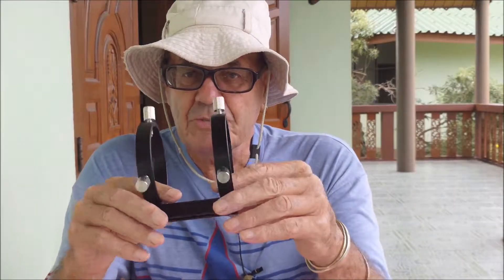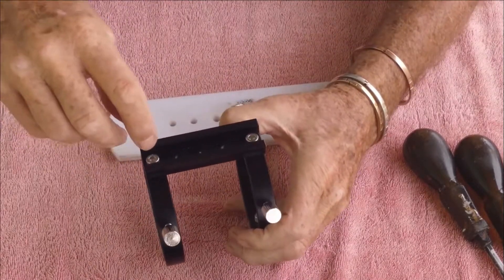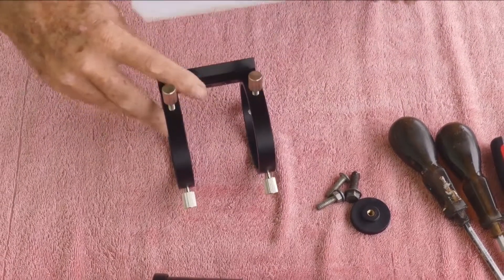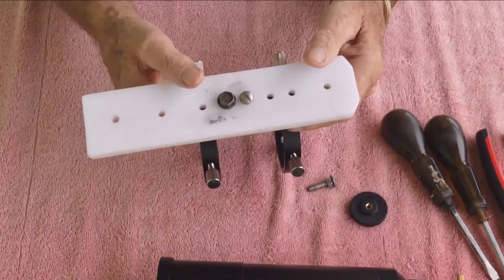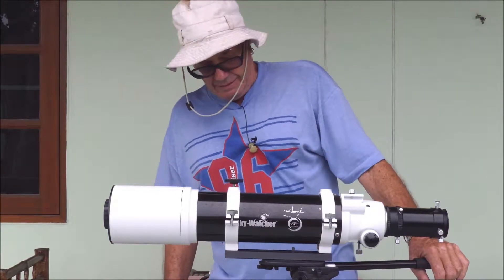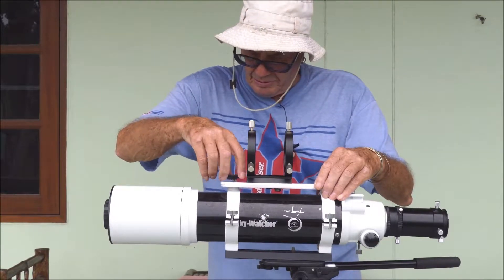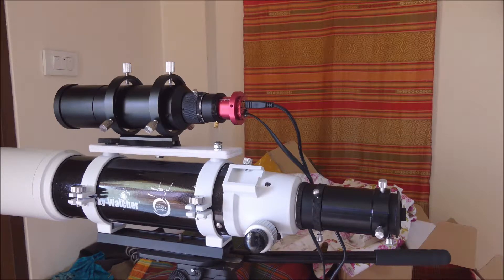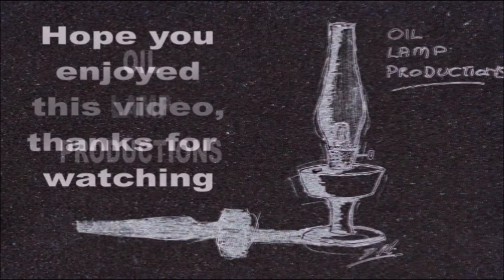DATYSON DIY mounting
Making a plate to mount the Datyson 50mm guidescope to a refractor scope.